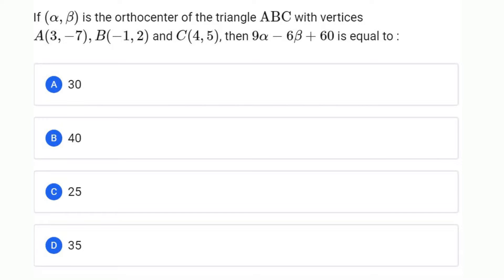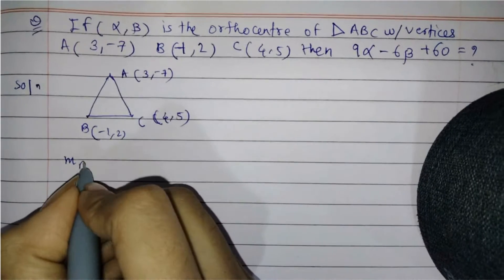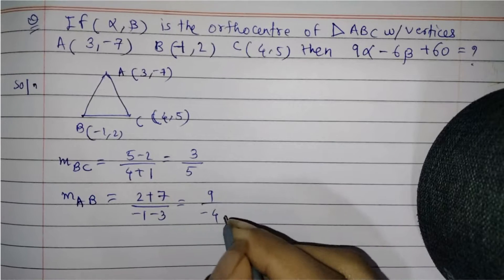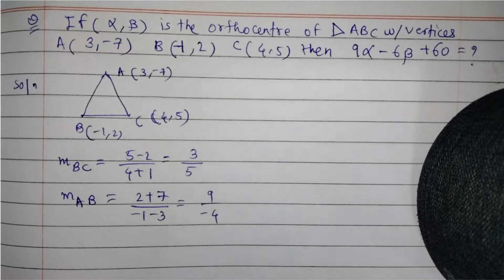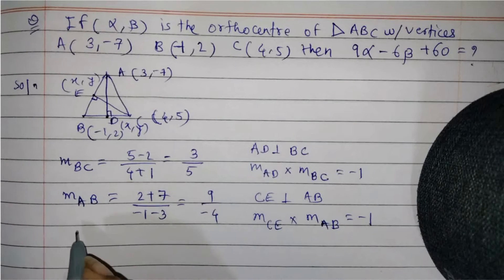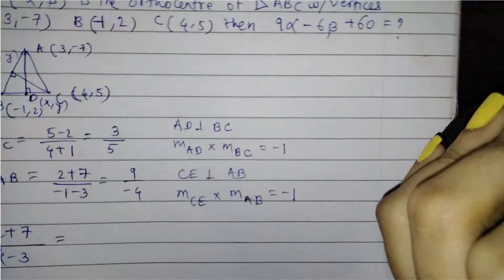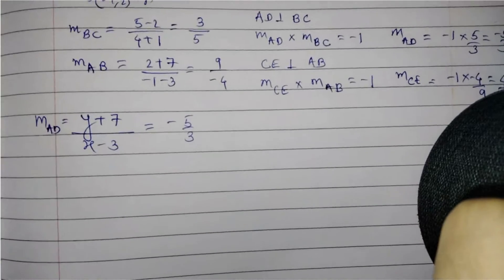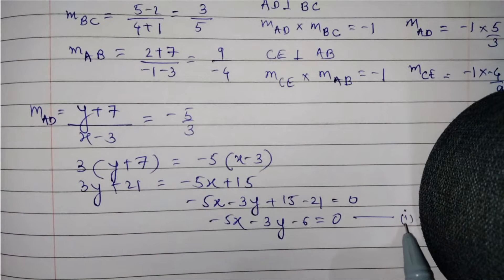If (α, b) is orthocentre of triangle ABC with vertices A(3, –7), B(–1, 2) , C(4, 5) 9α - 6β + 60 is